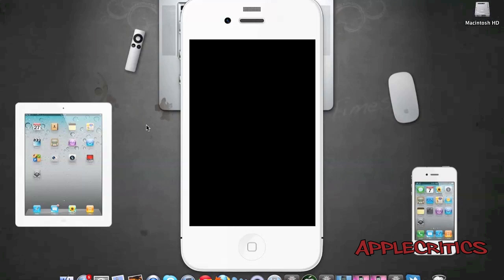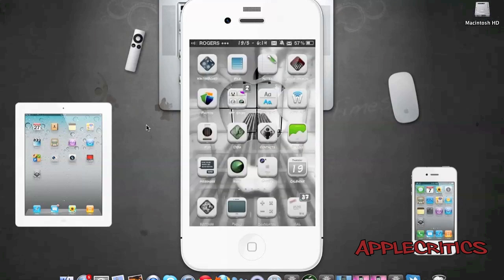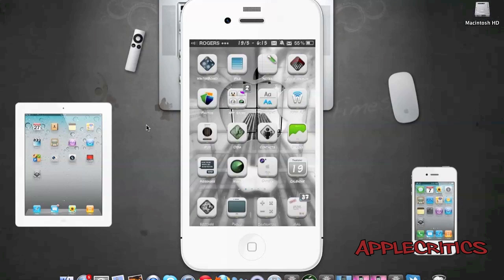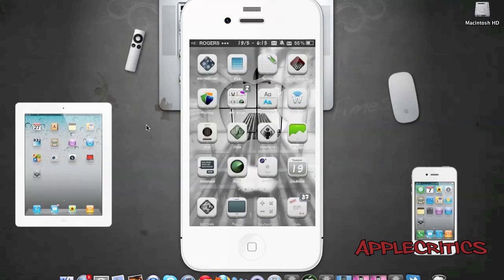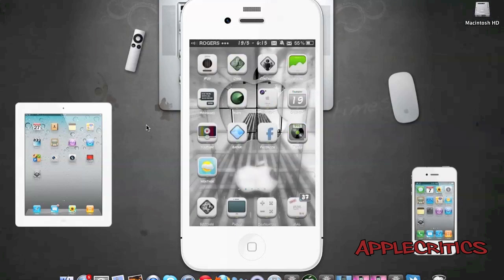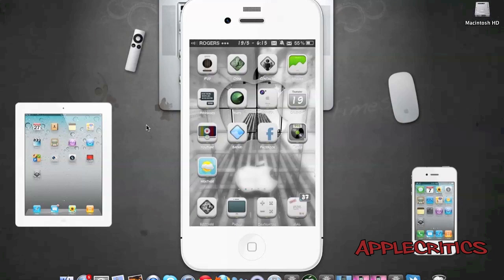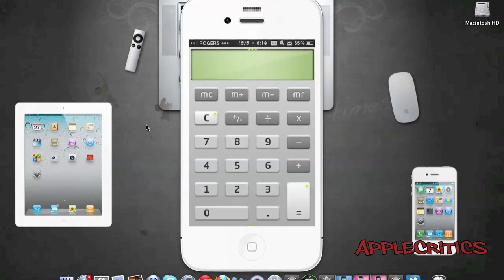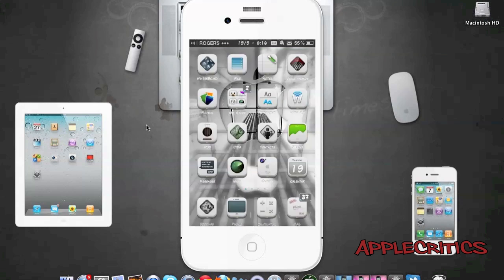‪The Best Winterboard Theme Of All Time For Your iPhone 4 & iPod Touch 4G - Noki HD (HD & SD)‬